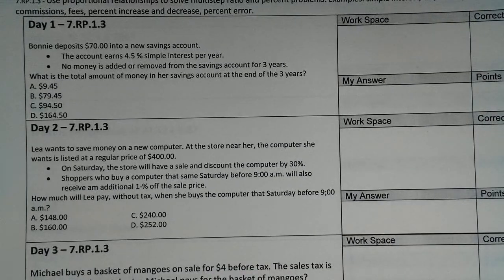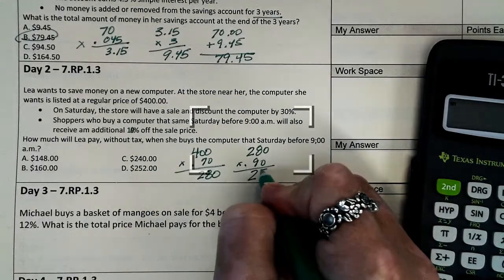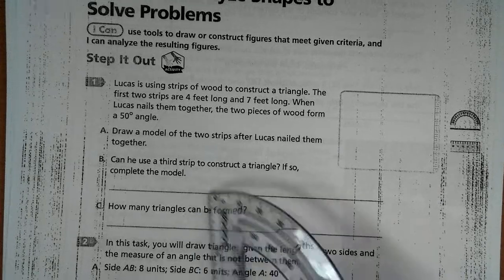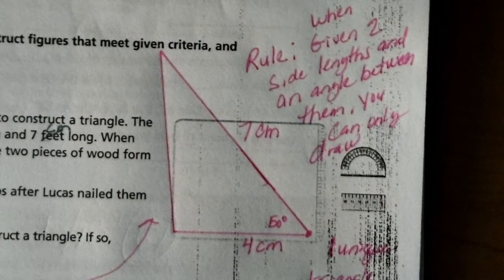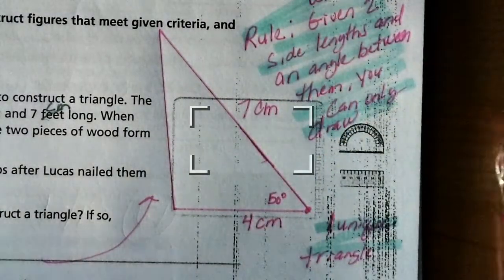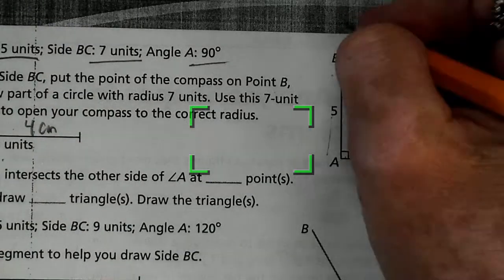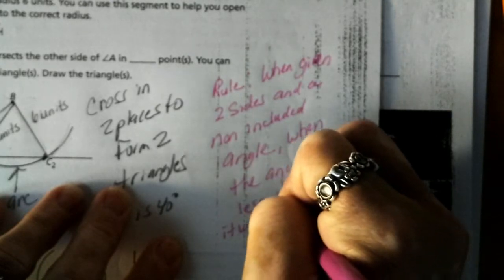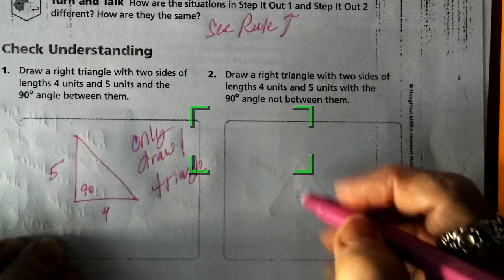Lavelle: Lesson 9.4 7th Grade (2nd Period)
Draw and Analyze Shapes to Solve Problem